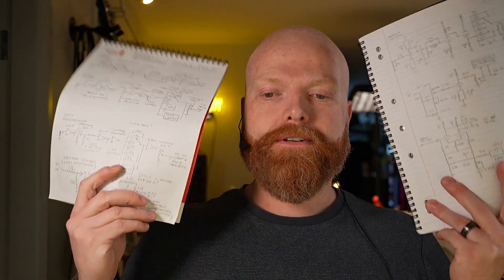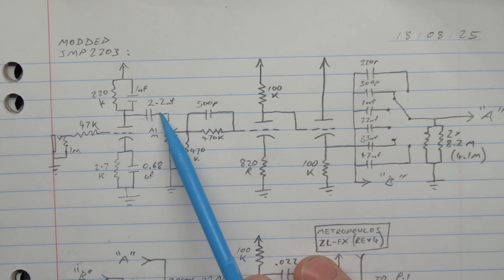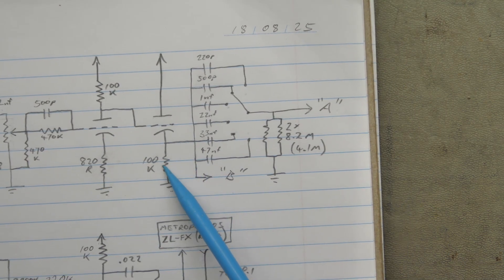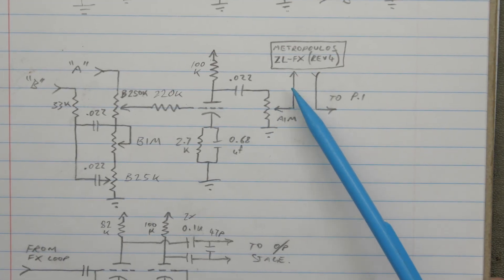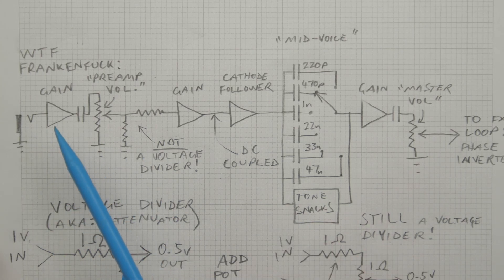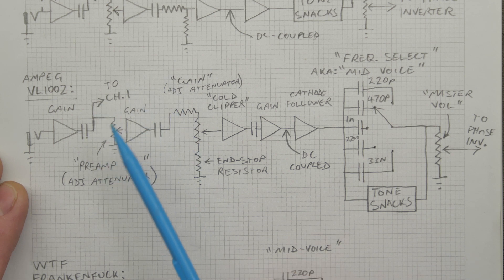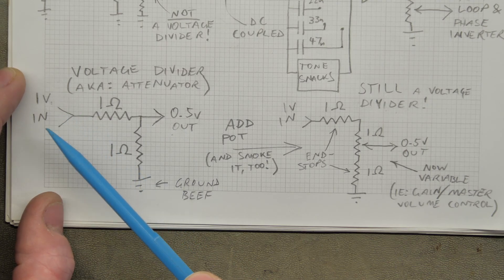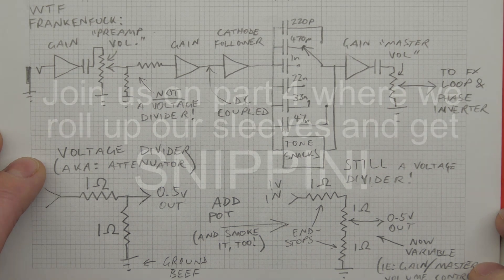JMP 2203 - Part 3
Video equipment:
Overhead cam: Panasonic HC-VX1
Handheld cam: Sony a6700
Lens: Sigma 18-50mm f/2.8 DC DN
Capture card(s): Magewell HDMI USB
Headset Mic: Rode Wireless Go II
Lav Mic: Rode Lavalier GO
Headset: Rode Lav-Headset
Editing: Adobe Premiere Elements